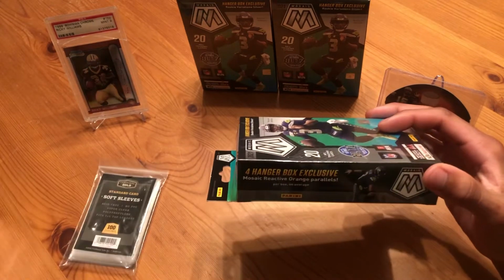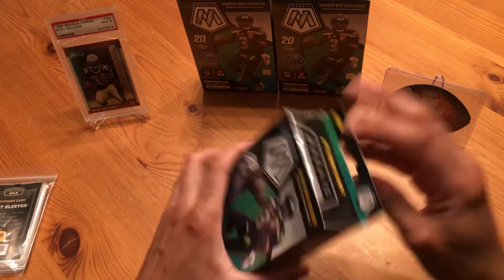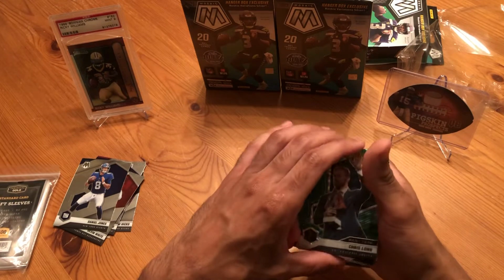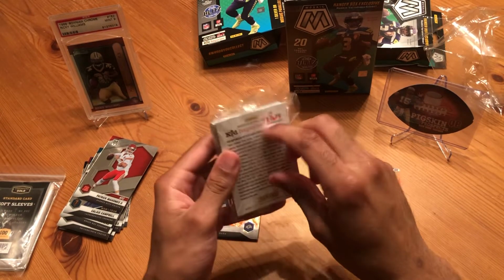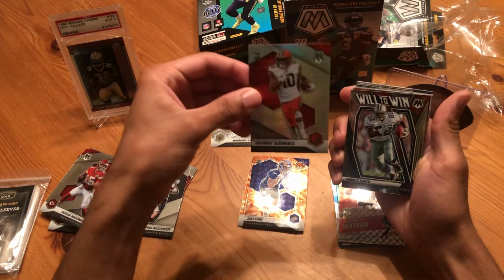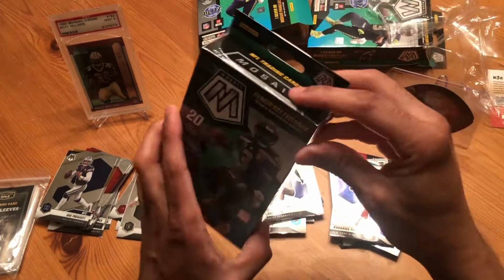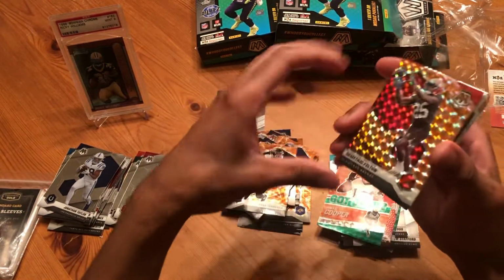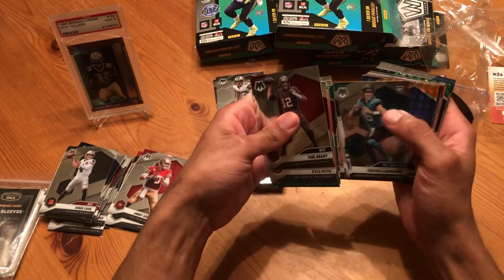Opening up 2021 mosaic football .Justin Herbert pull 👀👀.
Opening up three boxes of 2021 mosaic football didn’t get much on these ones definitely will be ripping more though .